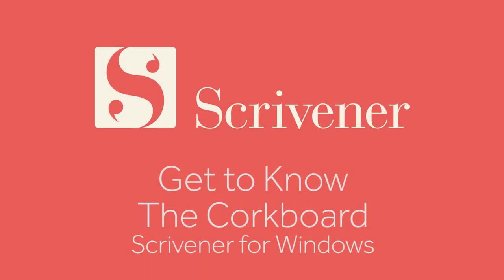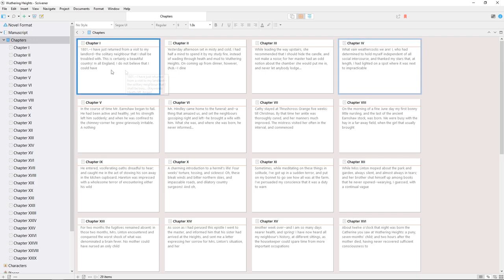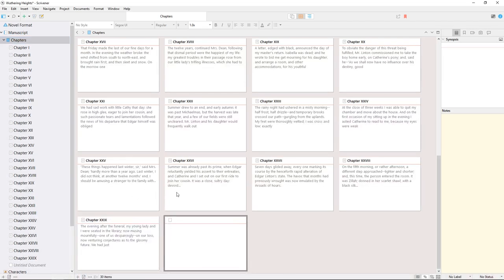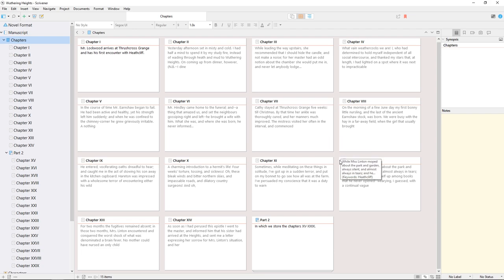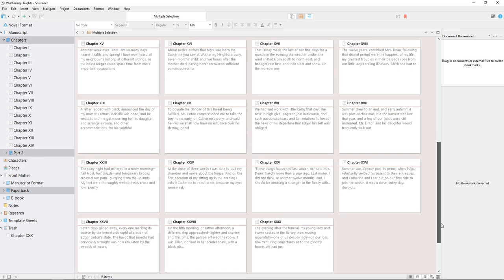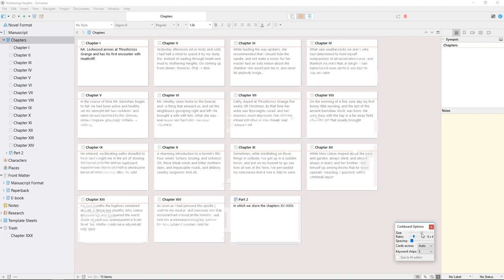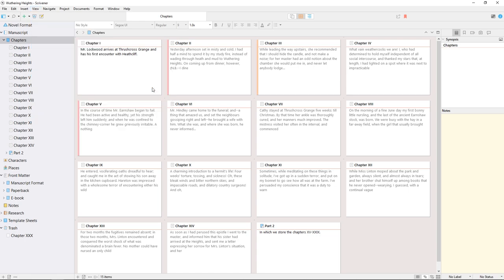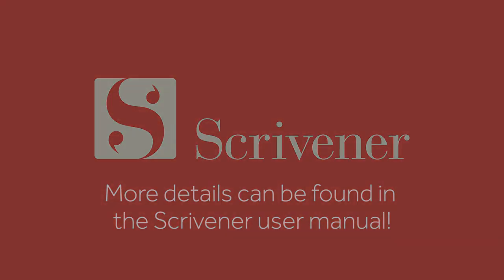Outlining and Structuring - Get to Know the Corkboard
Using Scrivener's corkboard to work with a bird's-eye view of your writing.